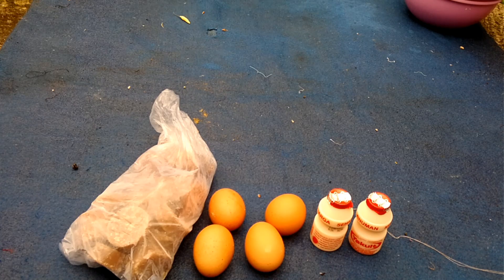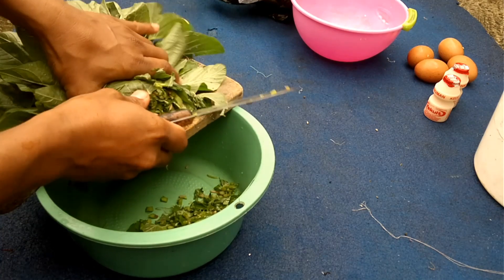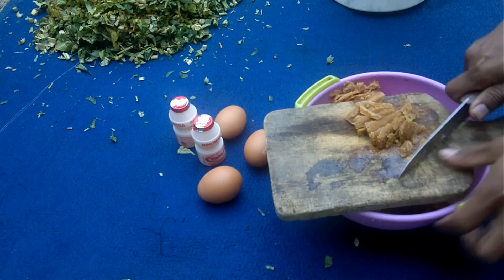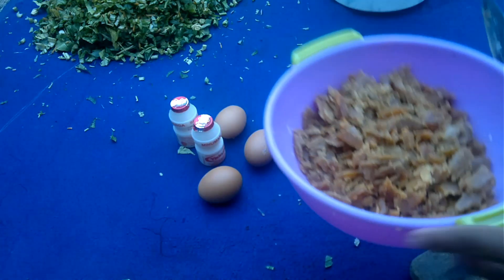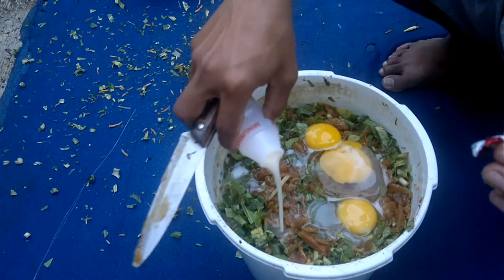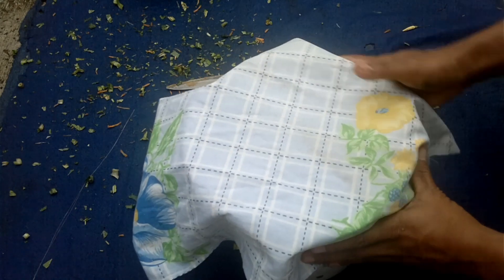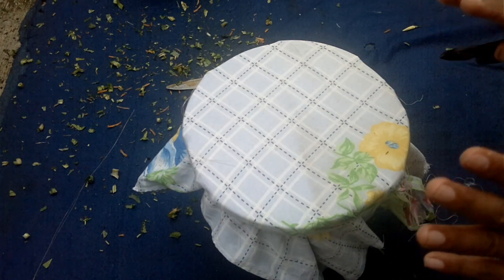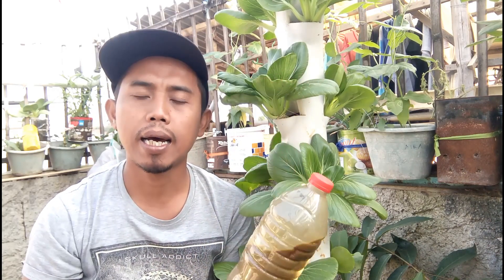Cara bikin pupuk organik cair dari sayuran bekas hasil luar biasa subur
membuat poc dari sayuran bekas,cara ini sangat mudah ,dan bahan2nya mudah di dapat,
tetapi bagi sebagian teman2mungkin merasa bahwa modalnyalumayan mahal,tetapi walaupun mahal sebanding dengan hasilnya,
dan hasil dari poc ini ,kwallitasnya bisa di adu dengan pupuk pabrikan, kalau kira2  pingin murah modalnya bisa di kurangin saja setengahnya dari semua bahan2.
mohon koreksi jika ada kesalahan.

Semoga bermanfaat